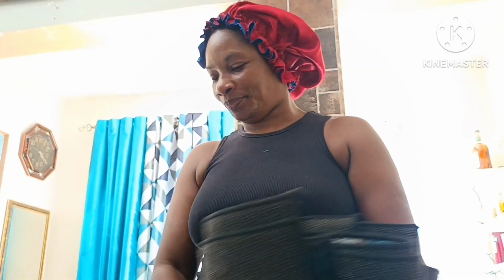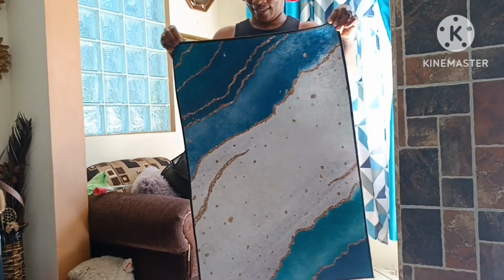Diy rug hacks/living room carpet remix